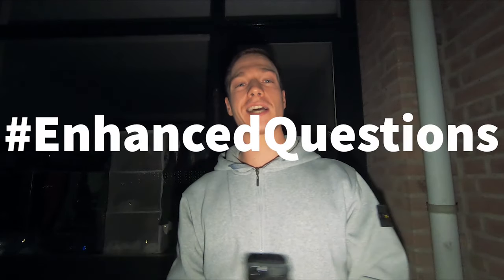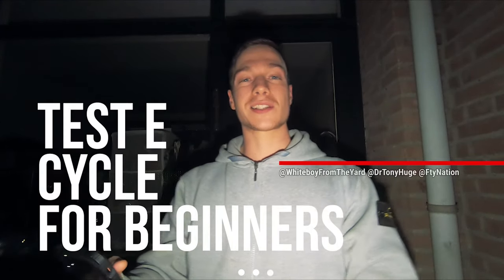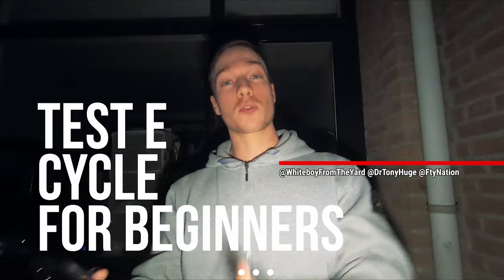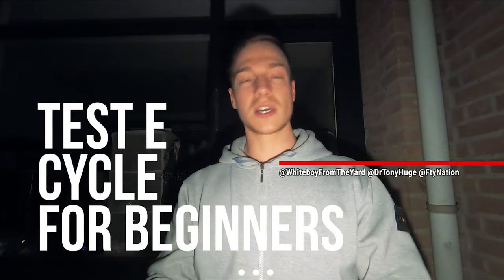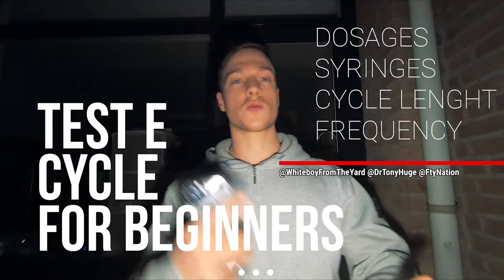Testosterone Enanthate Cycle For Beginners | Lenght , Syringe , Frequency | w/ Dr Tony Huge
Whassup everybody! today whiteboyfromtheyard and Dr tony huge are back with another Enhanced Questions. Talking about what would the best testosterone enanthate only cycle for beginners be.
What are the best mg ?
What is the best cycle lenght.
What needle and syringe to use.
What's the best injection frequency?

All answerd by our good friend and pioneer in human evolution, star of the generation iron '' Enhanced 2 the max '' Documentary.